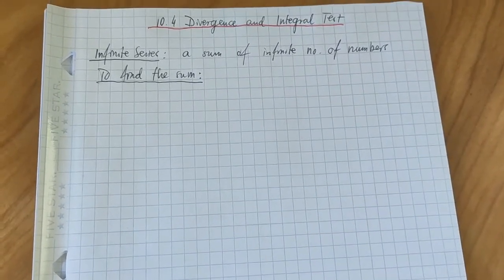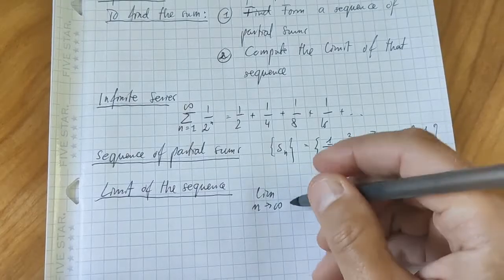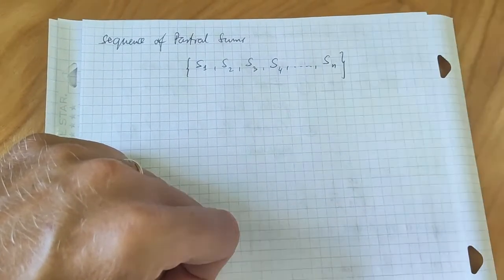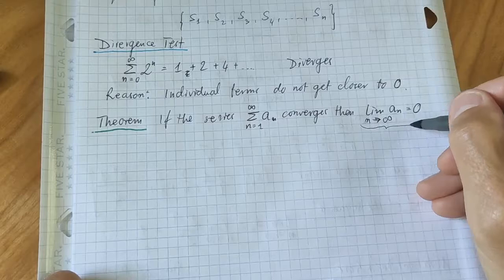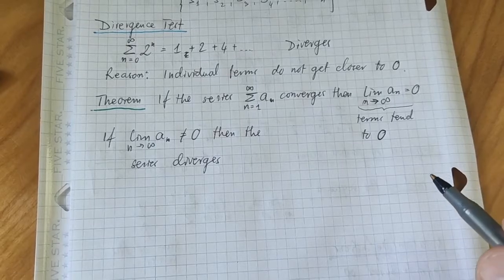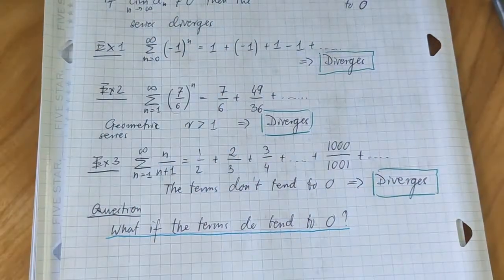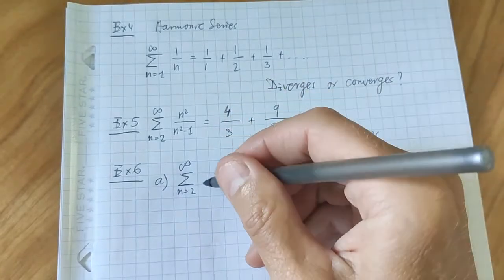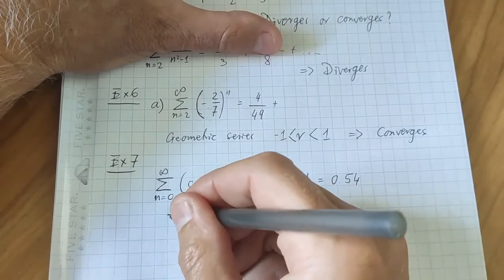10 4 Integral Test 1